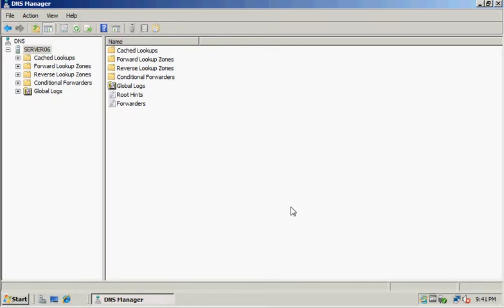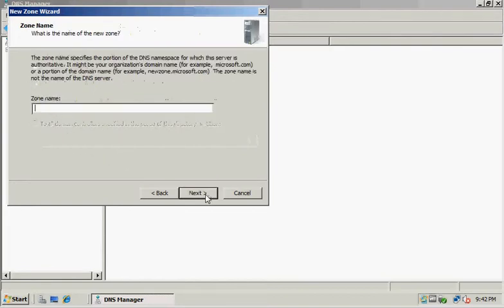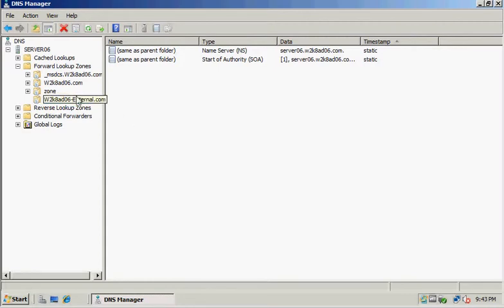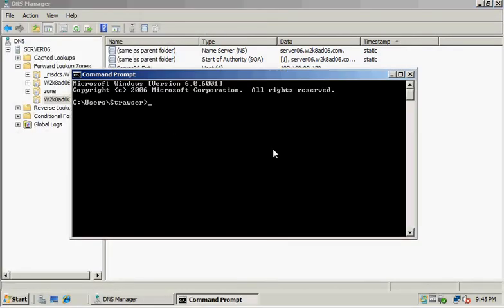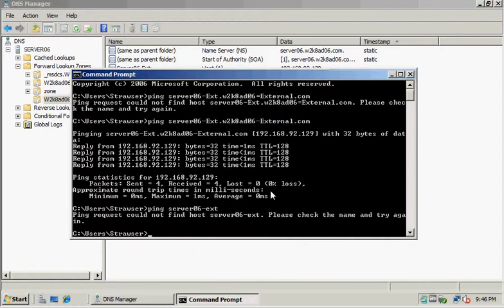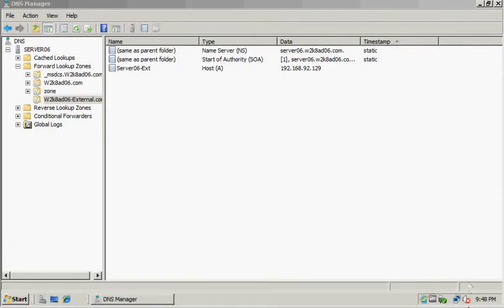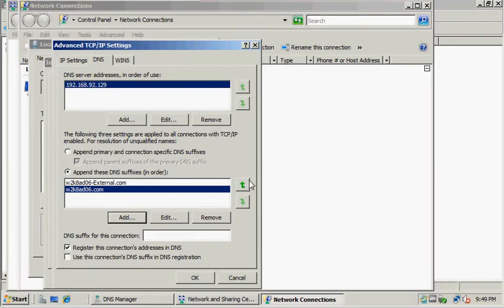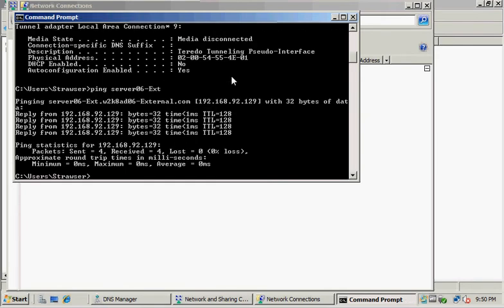9.4 Creating a Forward Lookup Zone